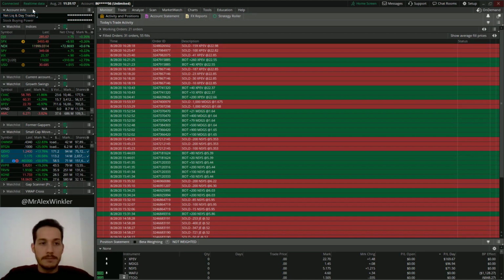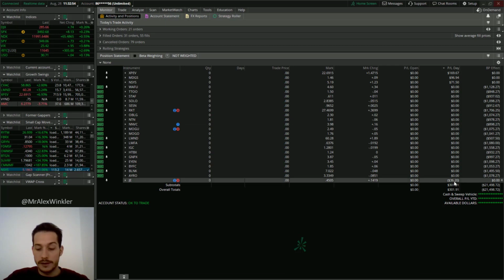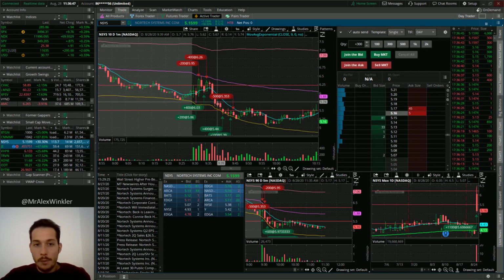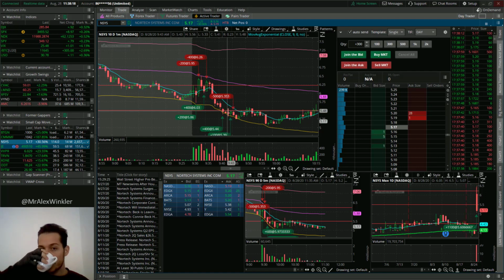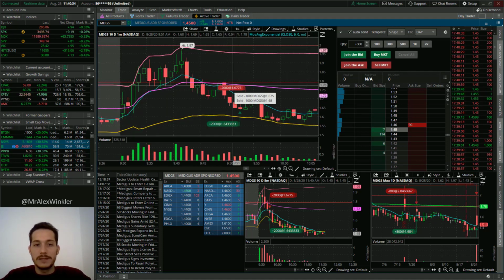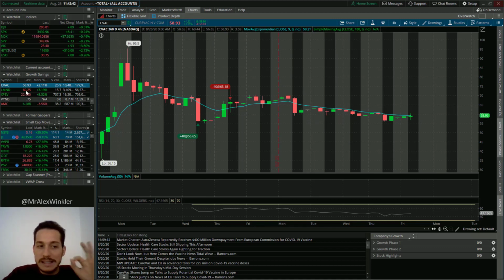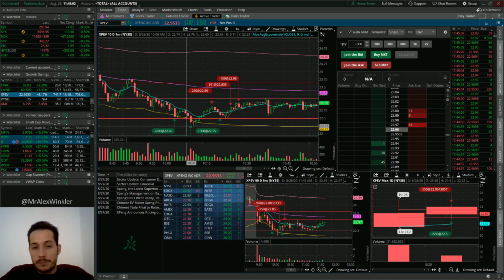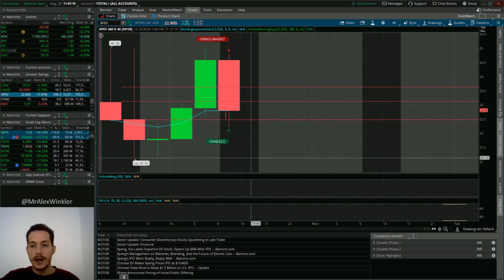Day Trading XPEV Stock (XPENG INC.) Chinese Electric Car IPO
Legal Notice